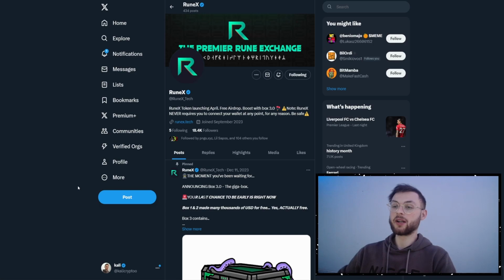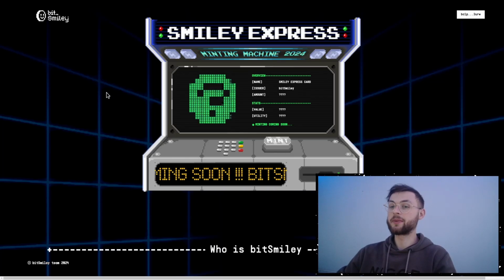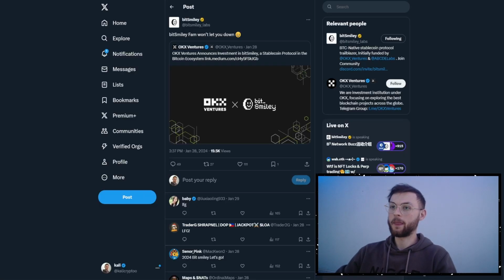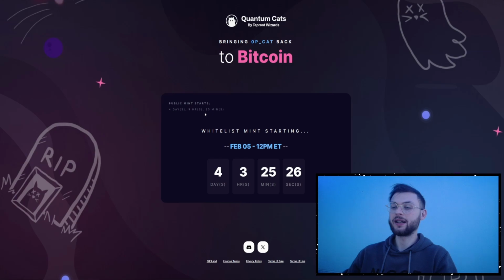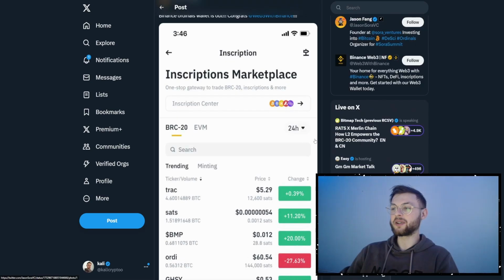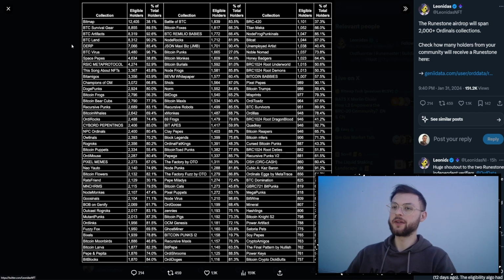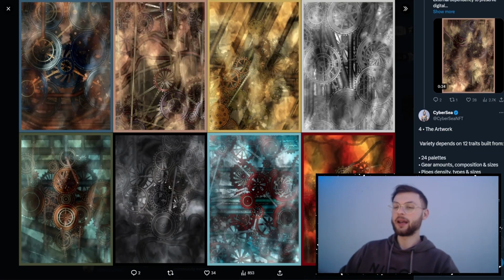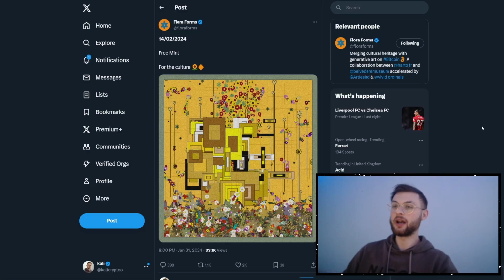The BIGGEST Bitcoin Projects and FREE AIRDROPS - HUGE GIVEAWAY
In this video, I will show you some of the early ordinals projects, that you want to take a look at. Also, I will run a giveaway for a Runex project which is the first of projects that will launch on runes standard in April, also I will cover the latest news.

LINKS

TIMESTAMPS

0:00 GIVEAWAY
0:40 Runex token airdrop
1:01 bitSmiley
1:57 Quantum Cats Mint
2:41 Binance Ordinals wallet
3:06 Runeston airdrop distribution
3:40 Deus Ex Machina
4:38 Flora Forms
5:08 Outro